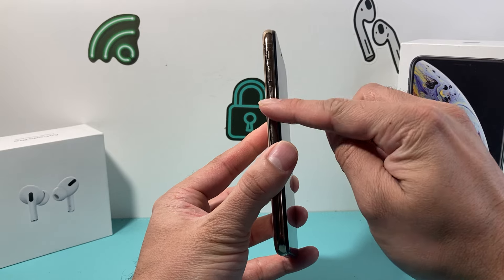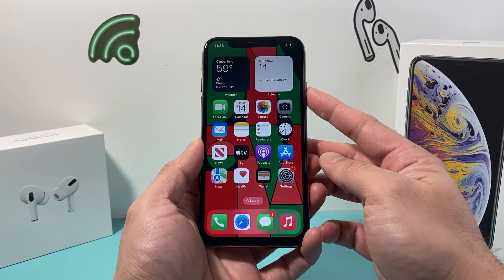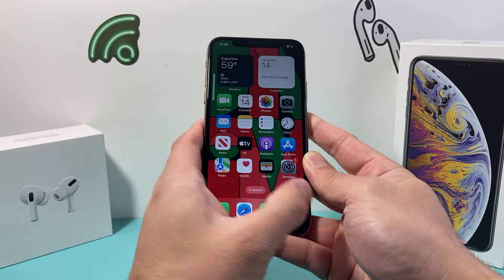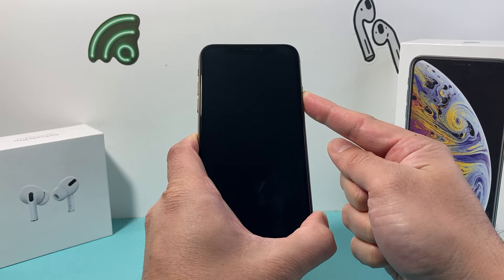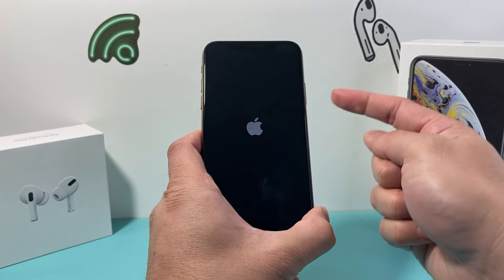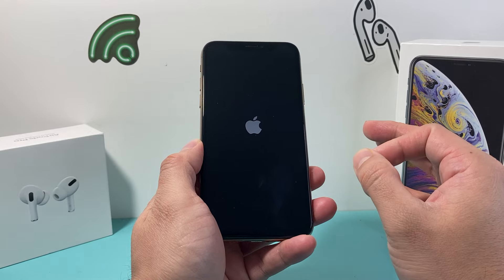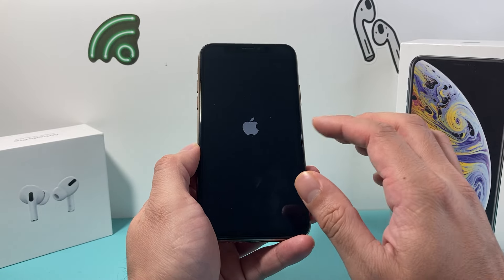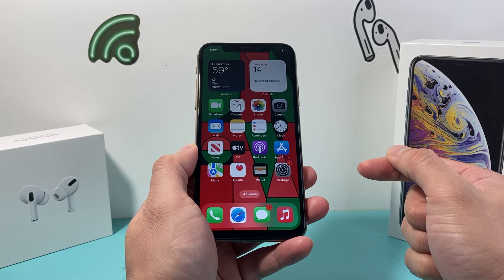How to Force Restart iPhone XS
In this video tutorial we show you how to properly force restart or reset your Apple iPhone XS / XS Max with simple methods. Force restart and soft reset demonstrated in this video will help fix any minor software bug, app crash, unresponsive touch, and general issues. After software upgrade, it may help troubleshoot and fix minor software issues as well. Additionally, force soft resetting iPhone Xs will clear cache memory to improve and return the iPhone to optimal performance. This method will not delete or erase any data or information on your iPhone XS / XS Max.